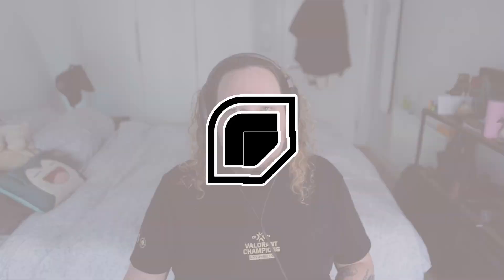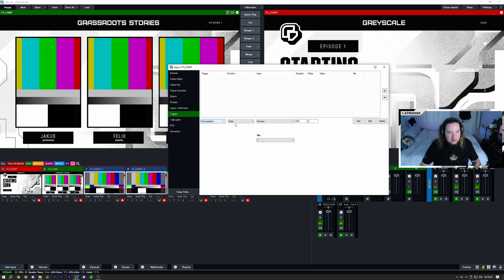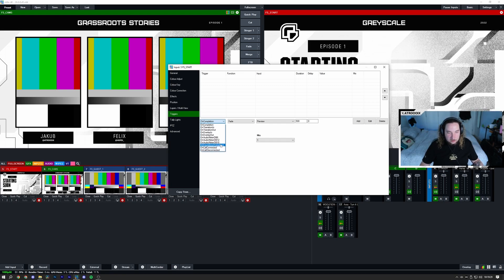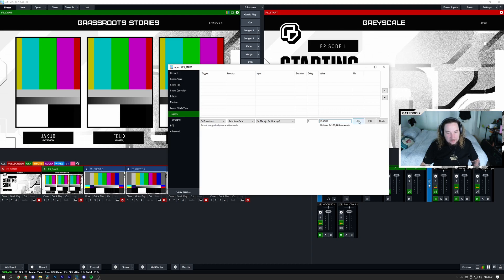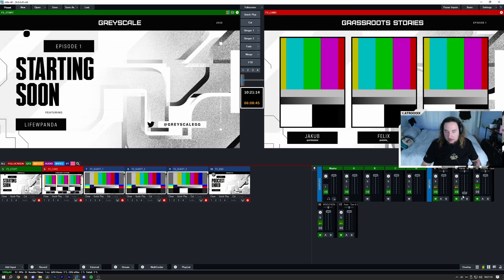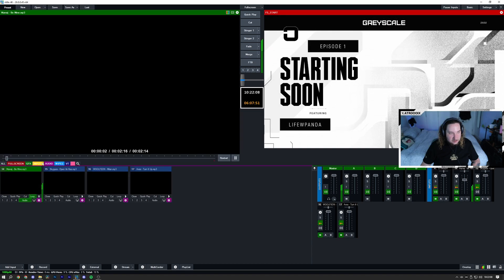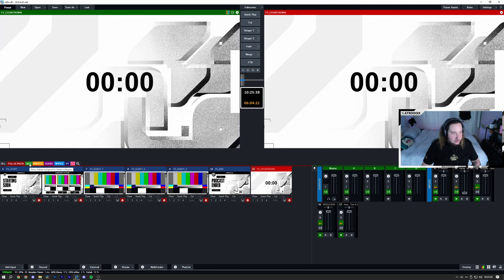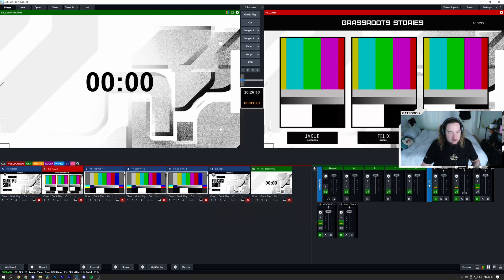How to add Triggers in vMix | vMix Tutorial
How to add Triggers in vMix